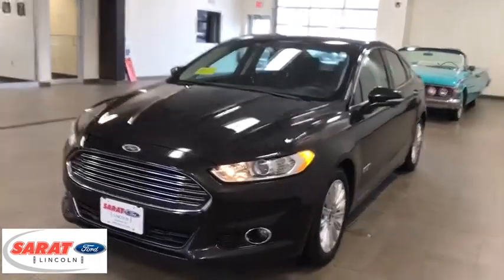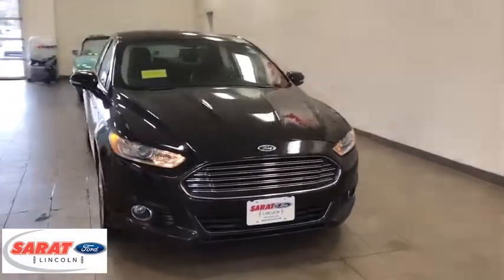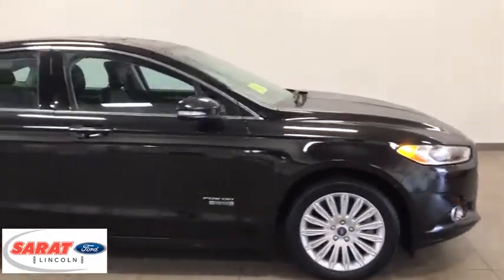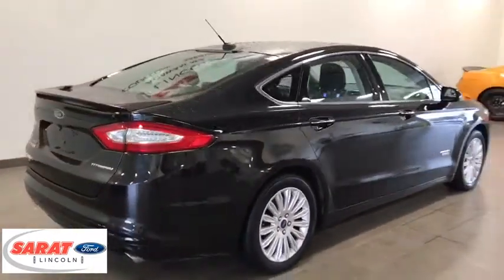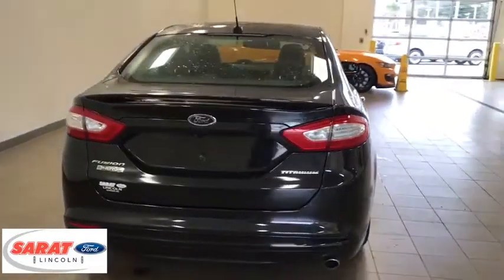2013 Ford Fusion Energi Westfield, Holyoke, West Springfield, Suffield, Agawam, MA LX0129A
2013 Ford Fusion Energi available in Agawam, Massachusetts at Sarat Ford Lincoln. Servicing the Westfield, Holyoke, West Springfield, Suffield, MA area.
2013 Ford Fusion Energi Titanium - Stock#: LX0129A - VIN#: 3FA6P0SU5DR239867

Sarat Ford Lincoln
245 Springfield St

Check out this gently-used 2013 Ford Fusion Energi we recently got in. Excellence, luxury and stature are just a few of the pillars this car is built upon. You can tell this 2013 Ford Fusion Energi has been pampered by the fact that it has less than 45,228mi and appears with a showroom shine. Look no further, you have found exactly what you've been looking for. More information about the 2013 Ford Fusion Energi: Ford has upped the ante in the hybrid game with its all-new Fusion Energi plug-in hybrid. The sedan returns and EPA-rated 100 MPGe combined equivalent fuel economy, making it more efficient than the Toyota Prius plug-in, the Chevrolet Volt and the Fisker Karma. With lovely coupe-sedan looks, innovative cabin features, and a lower price tag than the Volt, there is plenty to recommend the new Fusion Energi to car shoppers looking to reduce their eco footprint. This model sets itself apart with available technology, Ultra high efficiency, attractive exterior styling, and all-electric capabilities Sarat Ford Lincoln Where Customers Become Friends since 1929
Fixed mast antenna,Sony AM/FM stereo w/CD/MP3 player -inc: audio input jack, (12) speakers, HD Radio,SYNC voice activated communications & entertainment system -inc: Bluetooth capability, steering wheel audio controls, USB port, audio input jack, 911 assist, vehicle health report, SYNC services 3-year prepaid subscription w/GPS based turn-by-turn driving directions & traffic reports & info services *Additional SYNC services available w/annual subscription fee*,MyFord Touch technology,MyFord Mobile cellphone application,Automatic headlamps,Front door aluminum scuff plates,Rear decklid spoiler,Chrome front grille,Solar tinted glass,Tire mobility kit,Intermittent speed-sensitive windshield wipers,Fog lights,Front/rear body-colored bumpers,Body-colored door handles,P225/50VR17 BSW tires,17 sparkle silver painted aluminum wheels,Body-colored heated electrochromatic pwr mirrors -inc: turn signal indicators, puddle lamps, memory, spotter mirror,Pwr door locks,Ambient lighting,Pwr windows w/global one-touch up/down,(3) pwr points,Remote trunk release,Sunvisors w/illuminated vanity mirrors,SecuriLock passive anti-theft alarm system,Rear window defroster,Front seatback map pockets,110V pwr point,Overhead console storage bin,Remote keyless entry,Front/rear roof grab handles,Front center console w/fixed armrest,Intelligent access w/push button start, remote start,Dome lamp w/map lights,Cruise control,Heated leather front sport bucket seats,Electrochromic rearview mirror,Dual-zone electronic automatic temperature control -inc: rear air cond ducts,Instrument cluster -inc: 8 touch screen, (2) 4.2 configurable screens, message center w/trip computer, compass, outside temperature display, SmartGauge w/EcoGuide & energy flow,Keyless entry keypad,2-way pwr passenger seat -inc: pwr recline,Leather-wrapped tilt/telescopic steering wheel -inc: audio/cruise controls,Leather-wrapped shift knob,Premium front/rear floor mats,10-way pwr driver w/(3) memory settings,60/40 split rear bench seat -inc: center armrest w/(2) cupholders,2.0L Atkinson plug-in hybrid I4 engine,e-CVT transmission,Electric pwr assist steering,Electric only mode button,Easy Fuel capless fuel filler,Front wheel drive,4-wheel anti-lock disc brakes,LATCH (lower anchors & tethers for children) system on rear outboard seat locations,Hill start assist,Side-impact air bags,MyKey system,Selt belt pretensioners,Dual front knee air bags,Rear view camera,Front/rear side curtain air bags,Reverse sensing system,Emergency trunk release,AdvanceTrac (ESC) w/brake traction control,Emergency brake assist,Dual front air bags,Child safety rear door locks